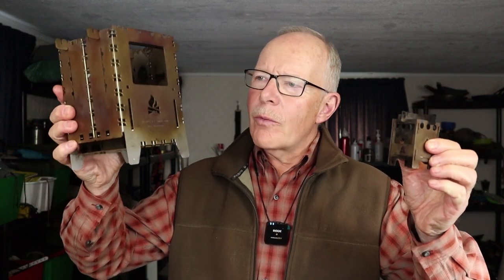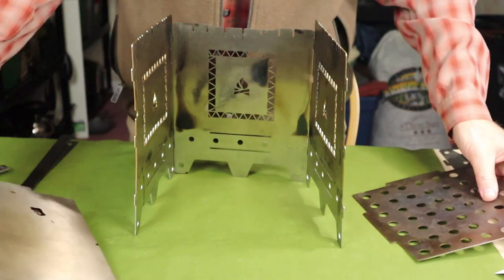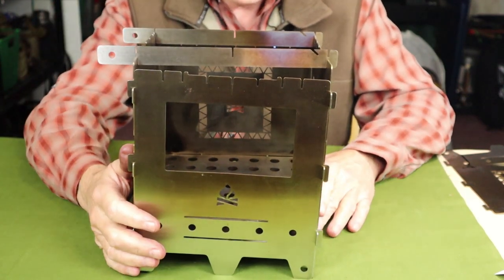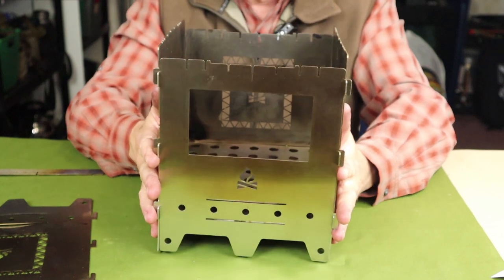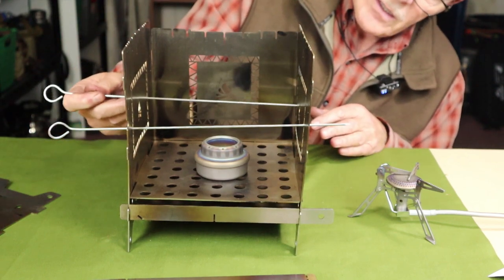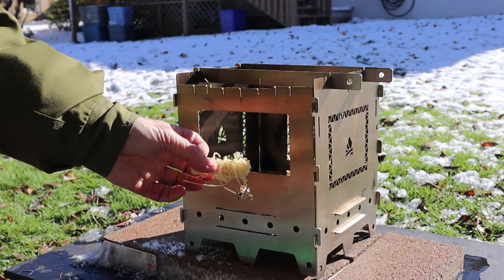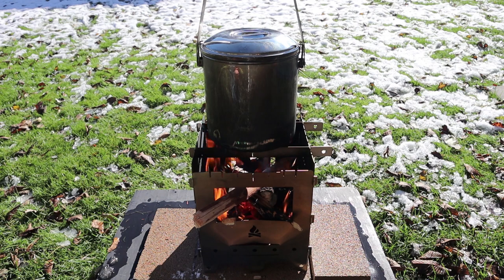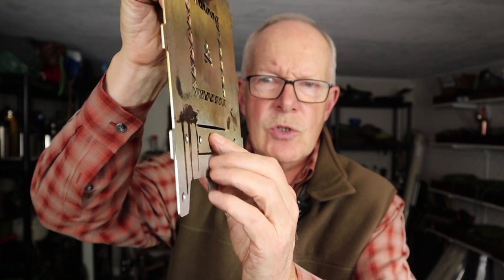Bushcraft Essentials BushBox XXL Campfire - Comprehensive Review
CORRECTION - The pouch is made from cotton with a nylon webbing around the edges. BE will be adding a waxed cotton pouch with molle straps

Comes With
Heavy Duty Outdoor Bag
2 x Trivets
Grill Plate (optional)
Cooking panel
Key Features
Made in Germany
Specifications
Material  1.5mm thick stainless steel
Height  10.63” / 270mm
Width   8.35” / 212mm
Weight  7lbs 12oz / 3.5kg